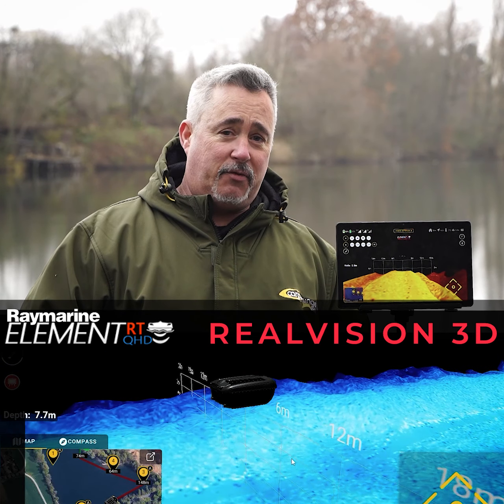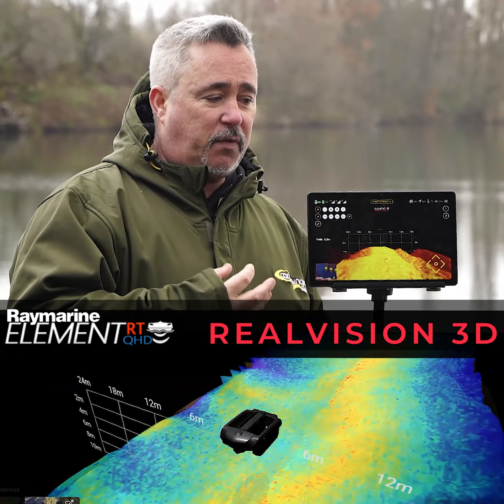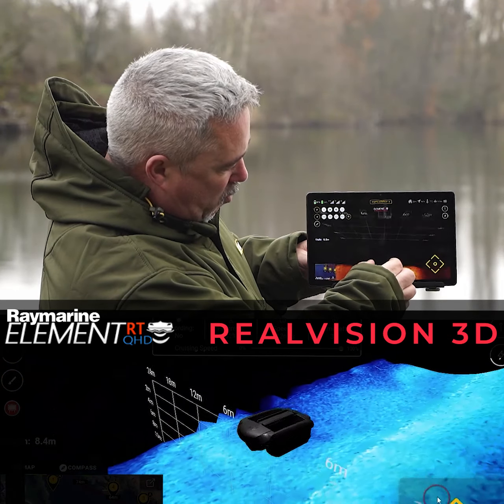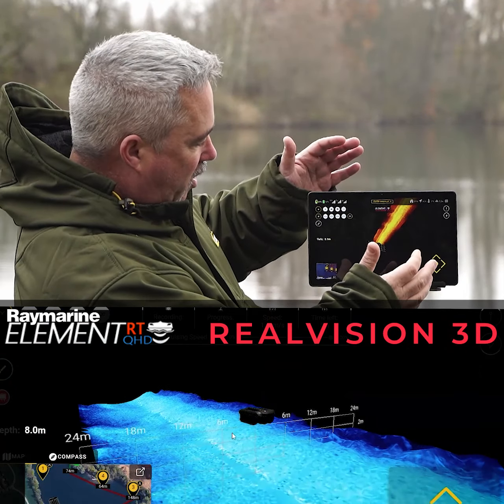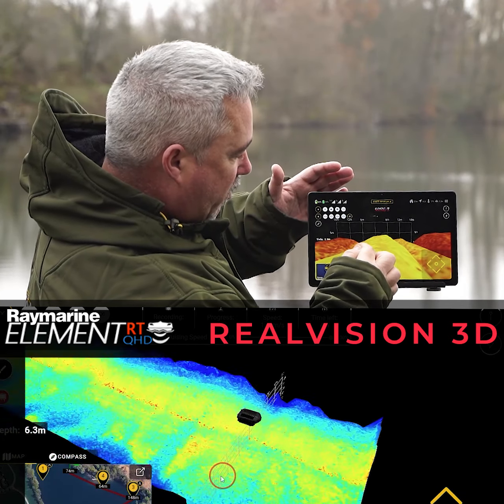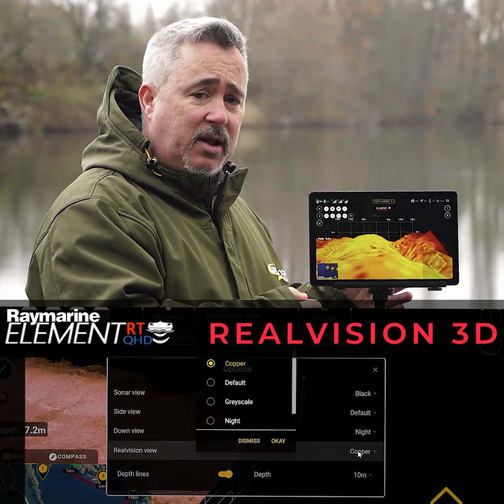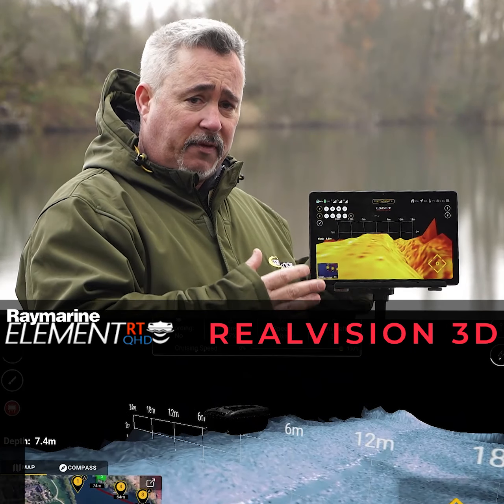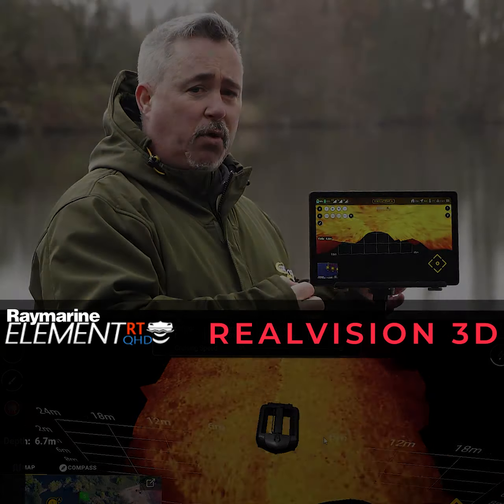RT4 V4 ELEMENT // REALVISION | EN | world's first live 3D wireless baitboat echo QHD Funk Echolot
✅ world's first live 3D wireless baitboat echo for Baitboats & Rover!
✅ 360 Realtime Echo in 6 selectable views (color spectra).

👀 It's time!  @Carplounge  Sales Manager Justin Ford shows the highlights of the new Realvision upgrade!

| The king class in the highend range!
No other wireless echo sounder offers anglers and industry customers such high-resolution, intuitive and above all clear and live display of water depth and bottom structure!

"It has never been easier to see at a glance and in all three dimensions what is under, behind and to the side of the boat." -@alihamidi1124

Exclusively available at Carplounge, the Raymarine Element QHD Echo sounder is equipped with the most powerful quad-core processor and a gyro-stabilised 7-channel transducer as standard. Combined with the REALVISION 3D Premium upgrade for our latest carplounge V4 QHD apps, the full potential of the hardware is fulfilled ! A breathtaking 3D view of the underwater world in QHD resolution and live almost instantly!